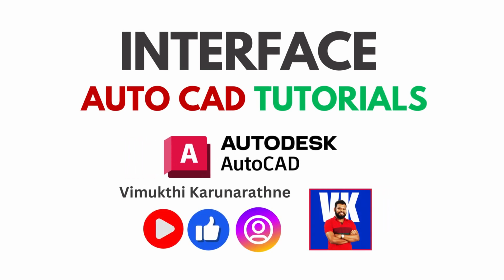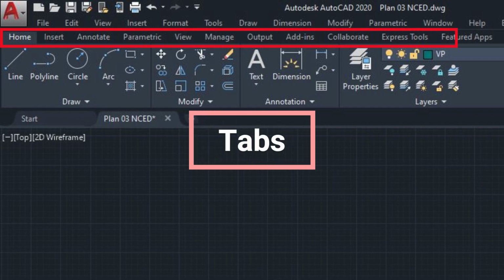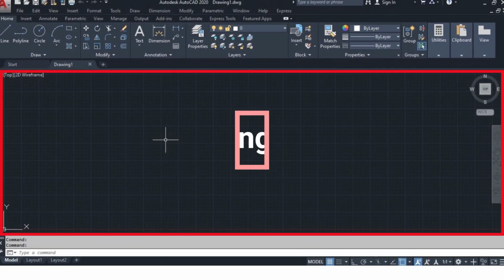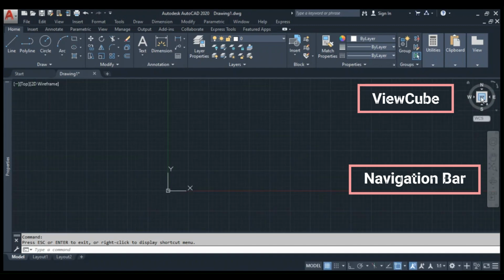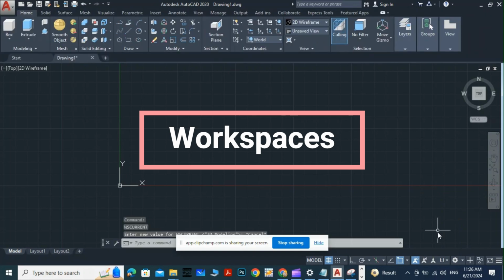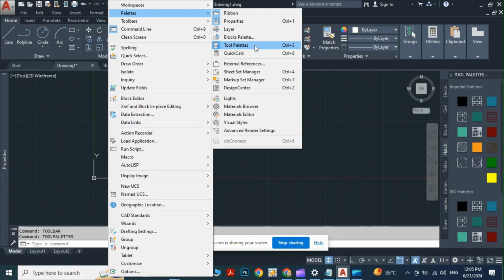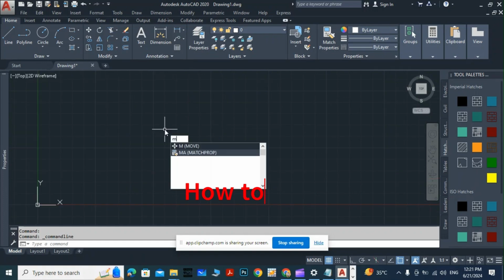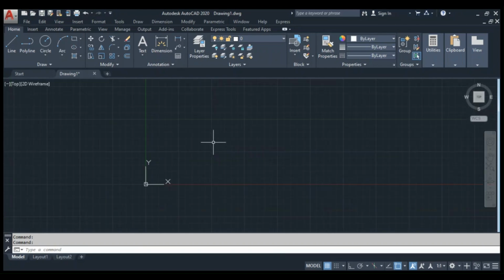Interface Starting AutoCAD | Ultimate AutoCAD Tutorial Series: From Beginner to Advanced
Welcome to the Ultimate AutoCAD Tutorial Series: From Beginner to Advanced!
Are you ready to master AutoCAD? Whether you're just starting or looking to refine your skills, this comprehensive tutorial series has you covered. Join us on a journey through the essentials of AutoCAD, progressing to advanced techniques and features.
Welcome to our AutoCAD tutorial series! In today's video, we'll introduce you to the AutoCAD 2020 interface. Whether you're new to AutoCAD or upgrading from an older version, understanding the interface is crucial for efficient workflow. Let's dive in!
Starting AutoCAD         0:16
Starting New Drawing 0:22
Ribbon                           0:28
Tabs                              0:33
Tools and Command Bar 0:38
Command Bar 0:51
Drawing Area 1:00
Status Bar 1:14
Navigation Bar and View Cube 1:30
Properties Palette  1:42
Tool Palette 1:48
Workspaces 1:56
Customize Workspace 02:25
Special Tip - How to Show and Hide menu bar 03:04

CAD 2020 Sinhala  සිංහල පාඩම් මාලාව 1
Sinhala autocad 2020 course
autocad 2020 Sinhala Tutirial
autocad 2020 සිංහලෙන්
autocad 2020 සිංහල
autocad Sinhalen
autocad Sinhala
autocad map 3d
autocad 2024 install
autocad 2024 crack
autocad 2019 crack
autocad 2020,
autocad 3d,
autocad 2018,
autocad 2024,
autocad 2020,
autocad electrical,
autocad 2d,
autocad architecture,
autocad basics,
autocad architecture 2020,
autocad app,
autocad array,
autocad animation,
autocad arc,
autocad architecture 2024,
autocad app tutorial,
autocad align,
autocad advanced,
autocad bangla,
autocad blocks,
autocad building,
autocad building design tutorial bangla,
autocad break line,
autocad bim,
autocad basic drawing,
autocad block attributes,
autocad batch plot to pdf,
b count autocad,
corte b autocad,
autocad commands,
autocad civil,
autocad course,
autocad crack,
autocad chamfer,
autocad certification,
autocad class,
c clamp autocad,
autocad programming in c/c++,
autocad 3d c clamp,
c'est quoi autocad,
autocad ctrl c yapam?yorum,
autocad exercicio c,
autocad design,
autocad dimension,
autocad drafting,
autocad drafter,
autocad dynamic block,
autocad door,
autocad drawing tutorial,
autocad detailing,
autocad demo,
three d autocad,
autocad 2 d,
autocad d,
autocad 3d drawing,
d'autocad a archicad,
d'autocad a sketchup,
d'autocad a revit,
autocad electrical 2019,
autocad extrude,
autocad electrical tutorial for beginners,
autocad elevation,
autocad electrical 2020,
autocad electrical download,
autocad electrical 2018,
autocad electrical 2019 tutorial,
autocad exercises,

Autodesk AutoCAD 2024 Crack With Serial Number Download
Is My AutoCAD Genuine Risks of AutoCAD Torrents Cracks
Get beautiful photos on every new browser window
About Cracked Copies of Software Products AutoCAD 2024
AutoCad 2024 Crack with Serial Number Lifetime X64 Latest
AutoCAD 2019 With Crack Full Version PirateCity